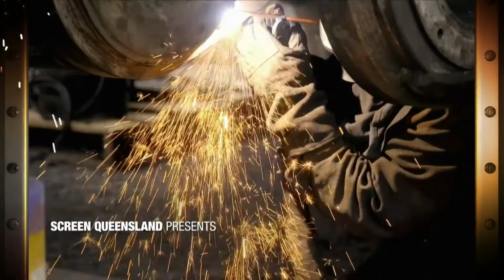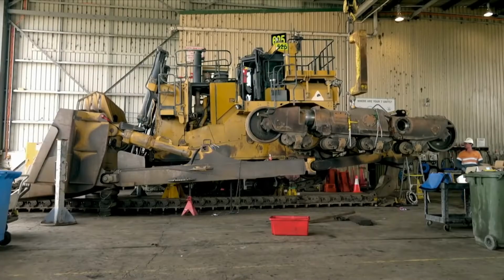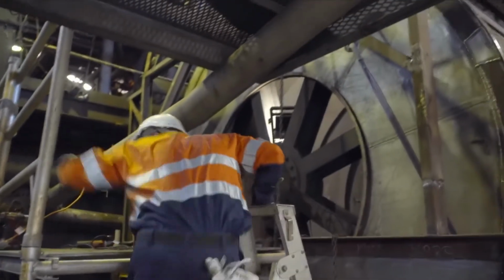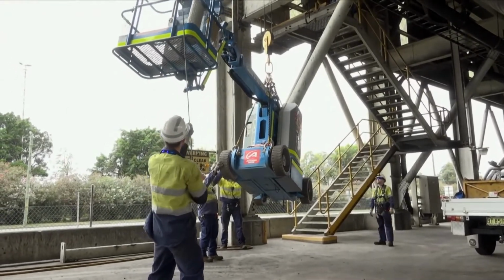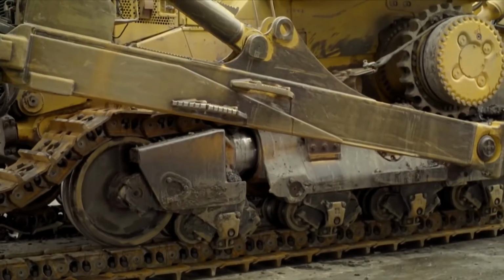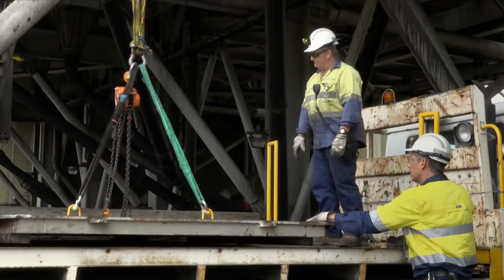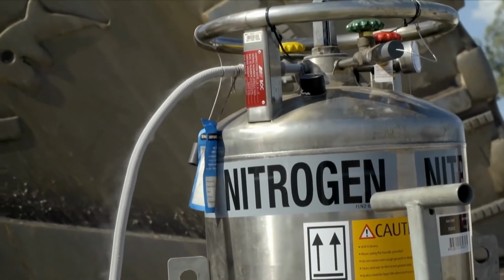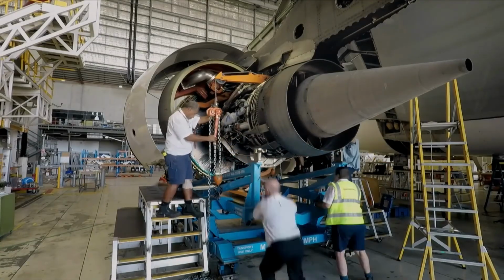Mega Mechanics - Gigantic Jet Engine Repair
On this episode of Mega Mechanics, it’s a multimillion-dollar balancing act at hangar 3 for licence aircraft maintenance engineer Steven, that requires brains, brawn and nerves of steel. One false move could see 6 tonnes of pure jet power come crashing down. Repairing worn bearings on a 550-tonne excavator arm would hardly be considered a boring job for fitter and turner, Paul. It takes over 24-hours of preparation to set up, and just 30 very tense seconds to do the job and install the part.

Across Australia, the wheels of industry turn 24 hours a day, 7 days a week. These machines are tough and the teams of people running them are even tougher. From deep underground, to high in the sky, these heavy metal marvels are essential to our daily lives. But, what happens when these massive machines break down? Teams of mechanics, engineers, fitters, and boilermakers step up to battle against tight deadlines, in some of the harshest working environments on the planet.